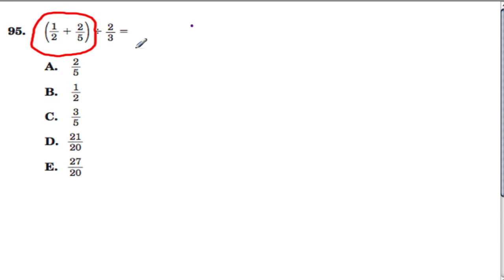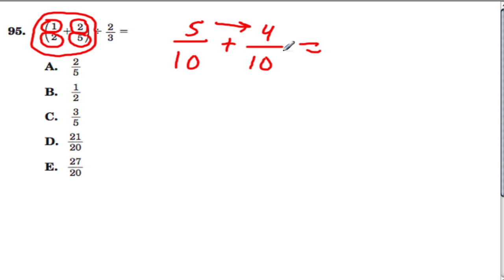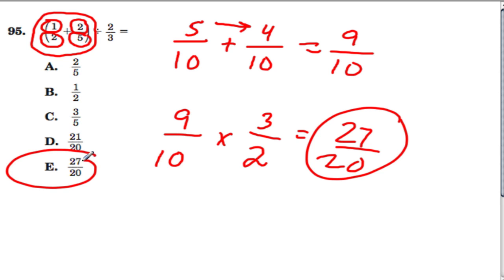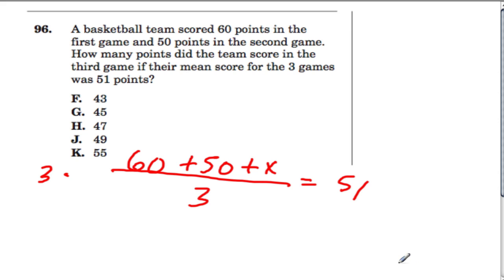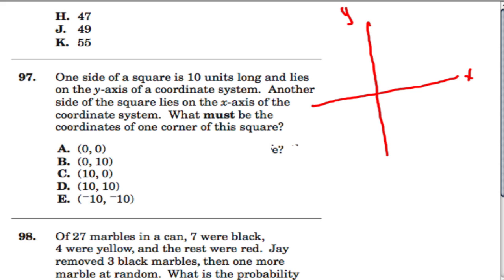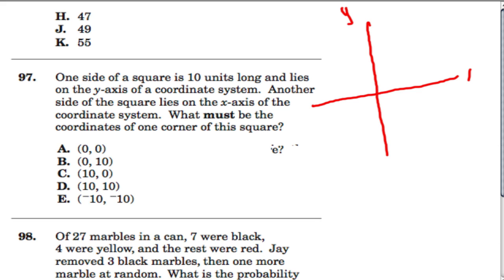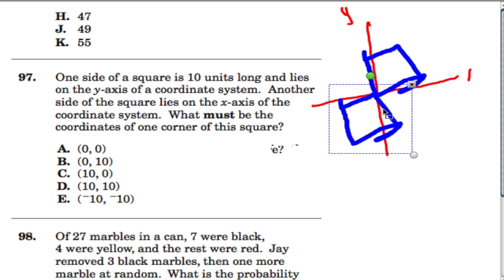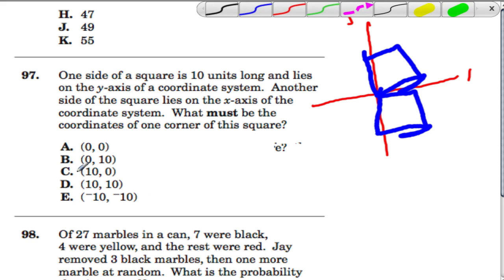SHSAT 16 - Math Worked Examples (#95-#97)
more practice problems from the SHSAT - specialized high school admissions test